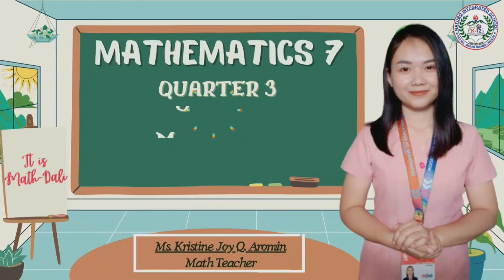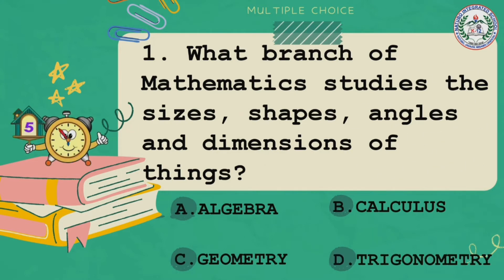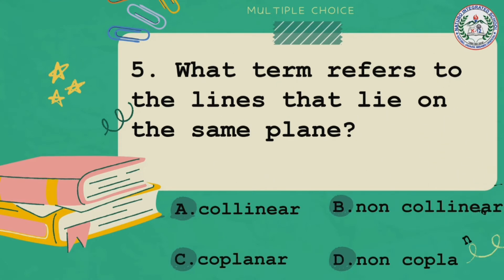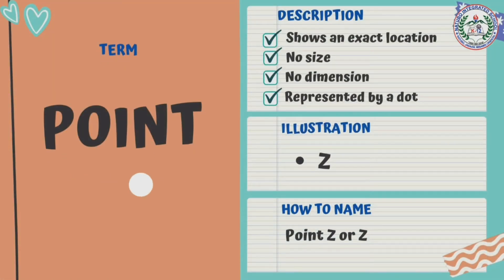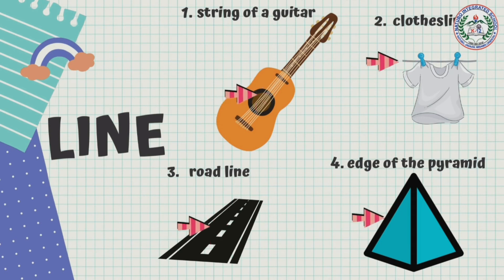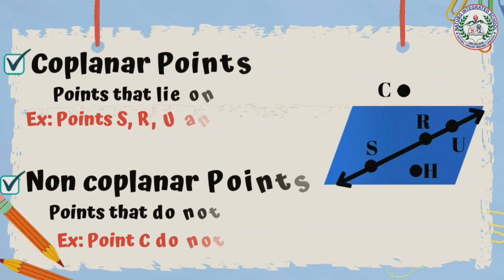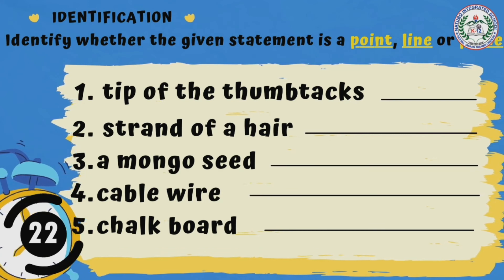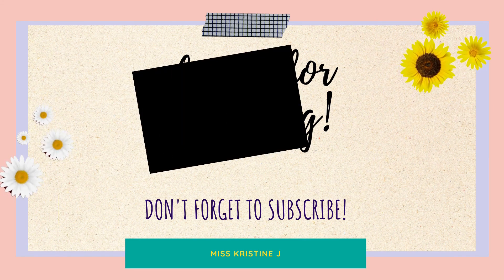POINT, LINE, AND PLANE │QUARTER 3 │GRADE 7 MATH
MATHEMATICS 7 - QUARTER 3-Module 36
POINT, LINE , AND PLANE

This video lesson will discuss the undefined terms in Geometry which are the point, line, and plane. I hope that you will learn something out of this.